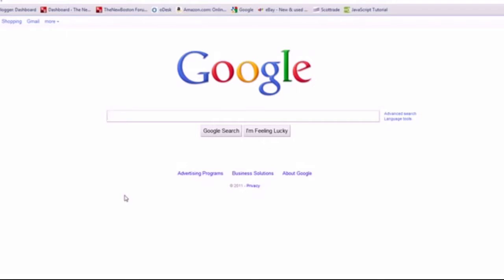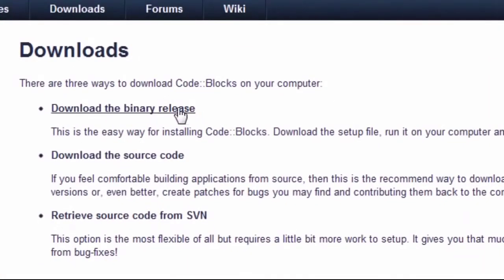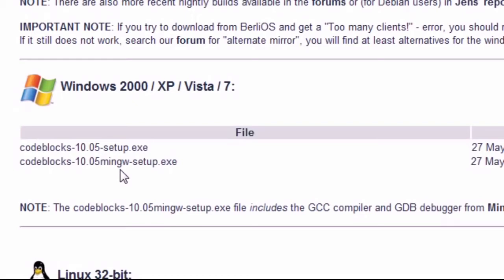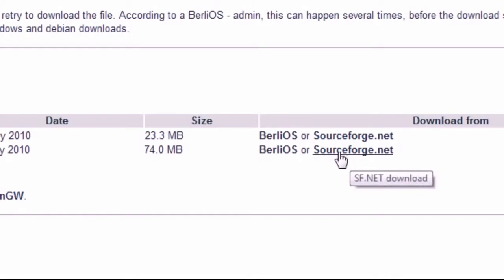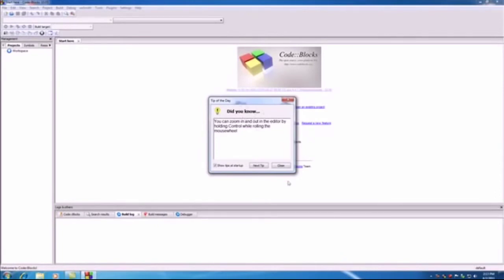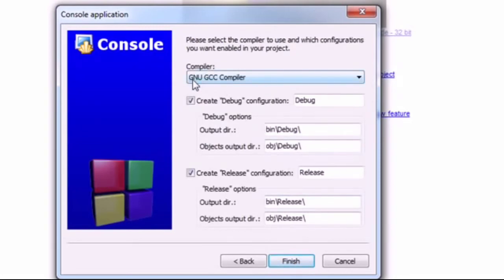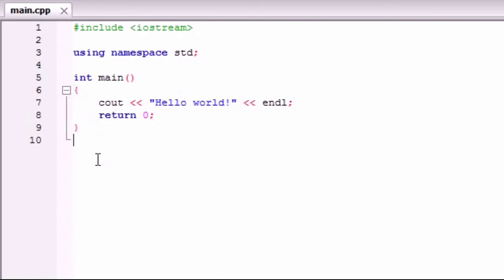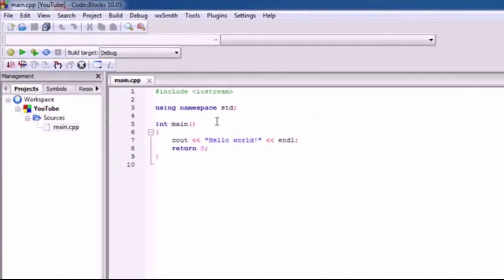C++ Programming Tutorials Installing CodeBlocks Episode (1)